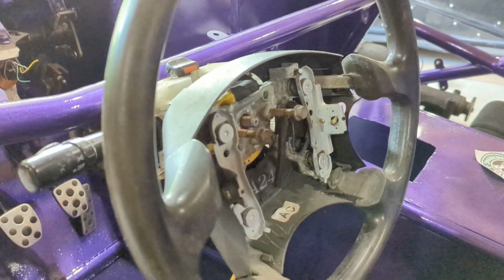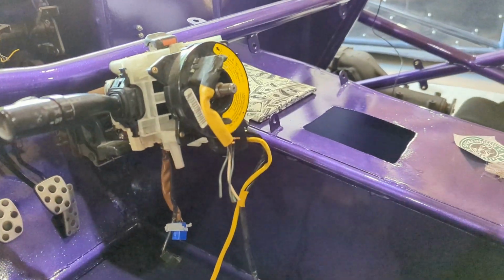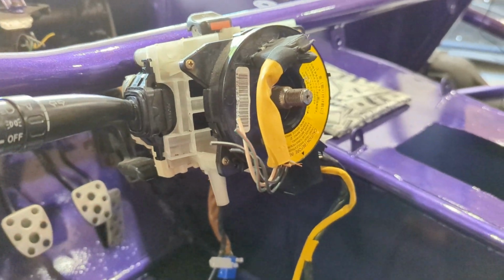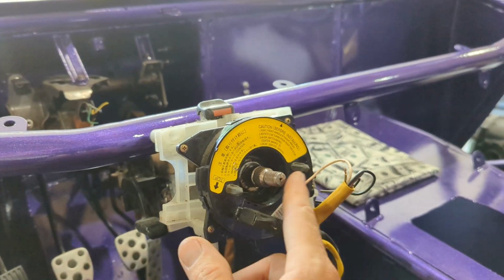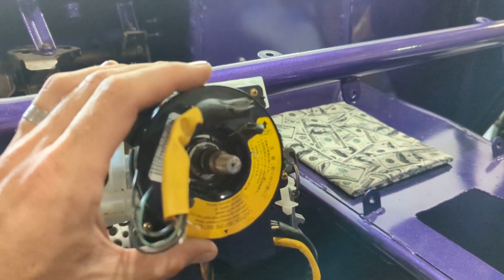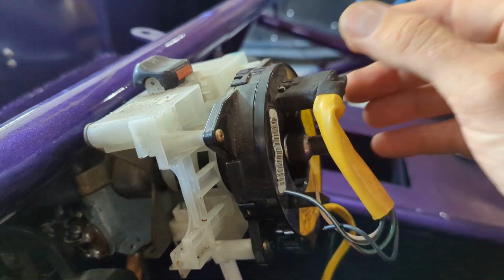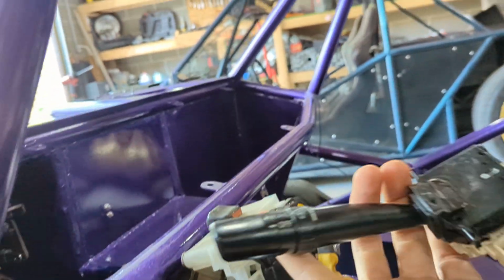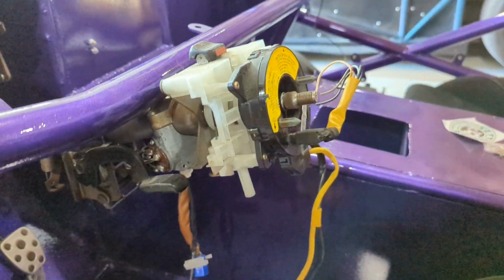Subaru self cancelling turn signals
how to make sure your turn signals self cancel in a Subaru steering wheel swap using adapters for nrg, momo, omp or other aftermarket steering wheel adapters.